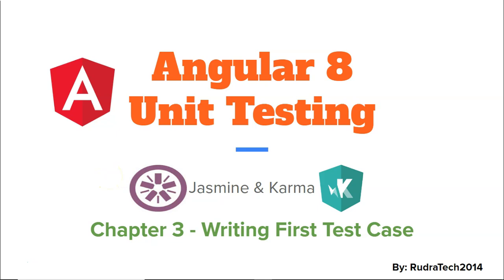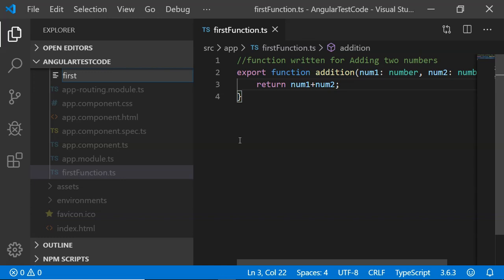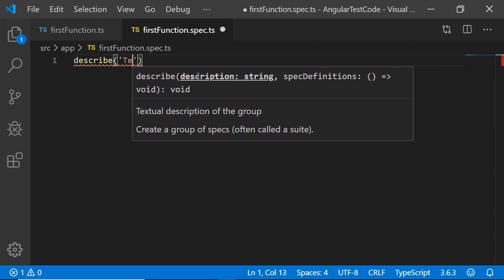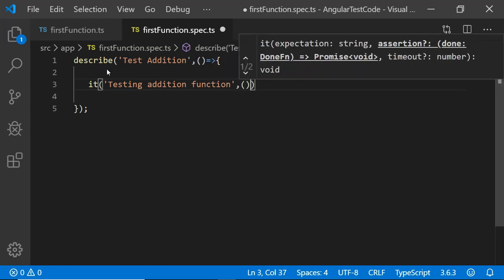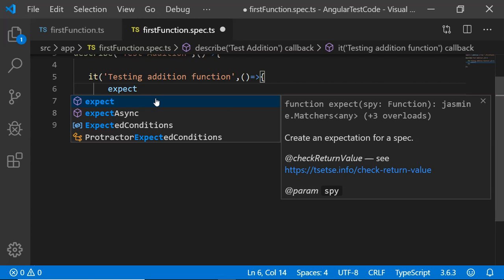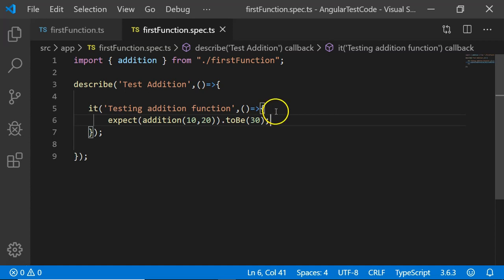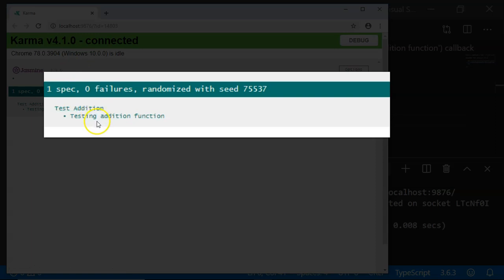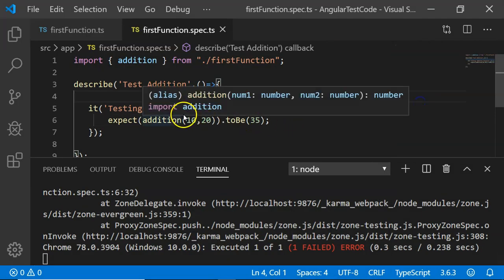Writing First Test Case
Writing Jasmine test suits is very easy and this video explains that:
It shows how to use 'describe' and 'it'.